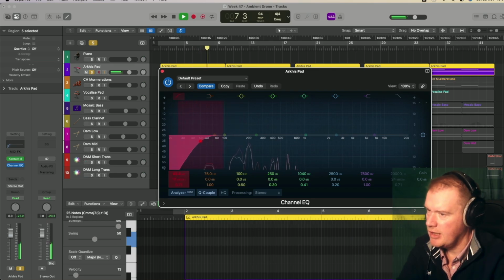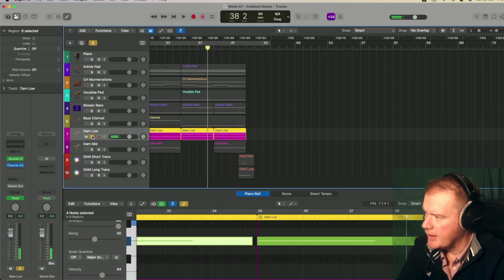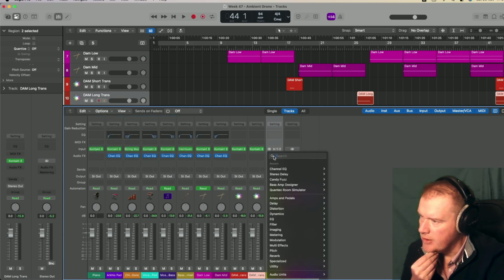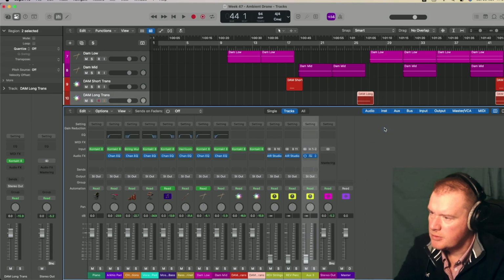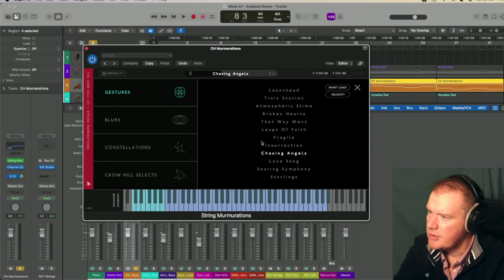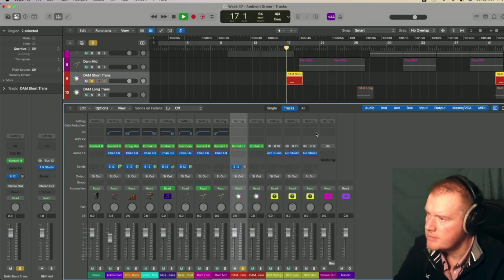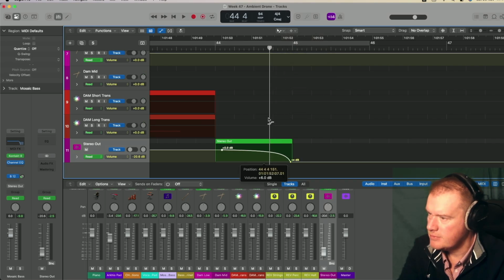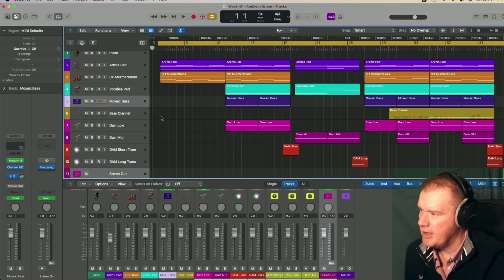Composing an AMBIENT DRONE - Part 3/3 - Real Time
It’s time to finish off our AMBIENT DRONE cue by going through the instruments and using EQ to make sure we don’t have any unwanted frequencies building up. It is also a chance to add volume automation and expression to help us move the cue along and build to a final end point. I hope you find it useful and can use some of the techniques on your own music. Have fun, Dex :)